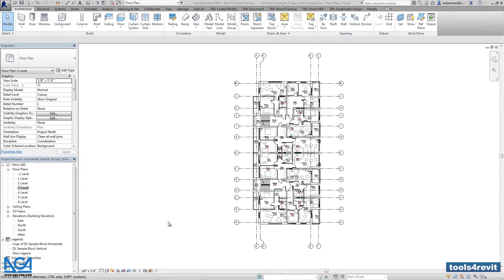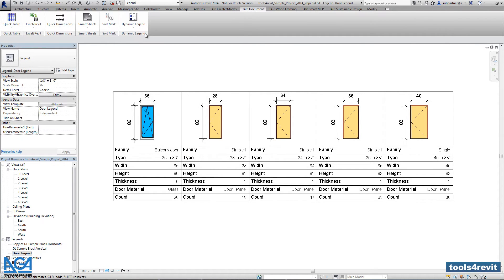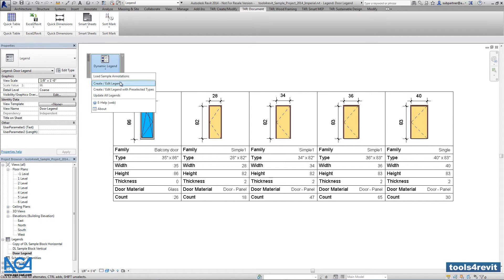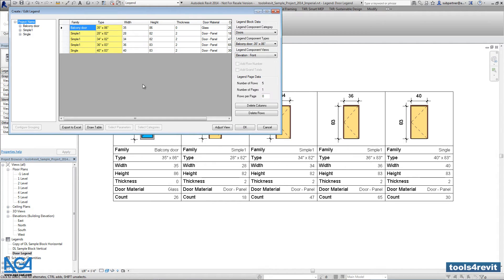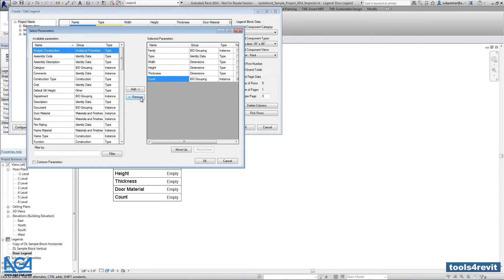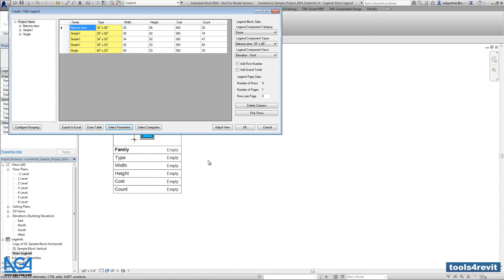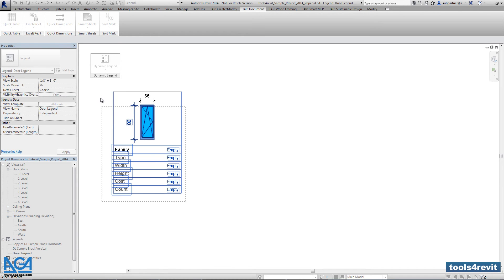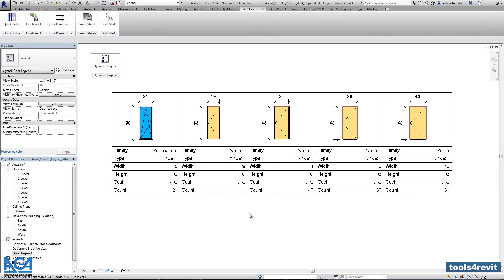Modify Door Legend Parameters (Step 3)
This video shows how to modify existing door legend parameters that were created using AGACAD's Dynamic Legend add-on for Revit.

Dynamic Legend is a powerful Revit extension that allows you to quickly create, modify and update legends for Revit elements.